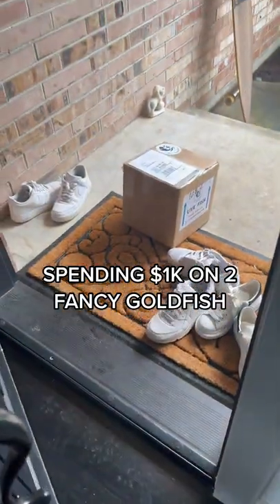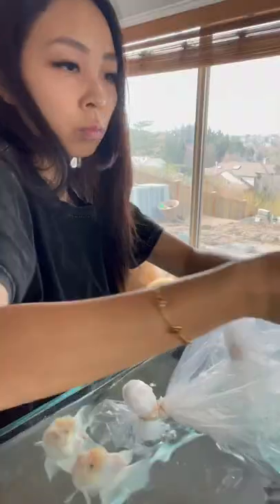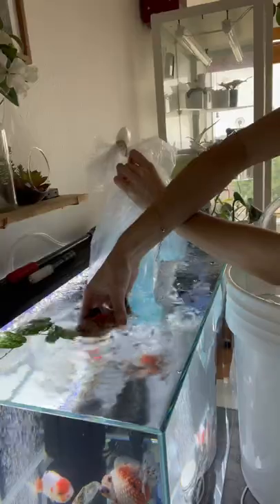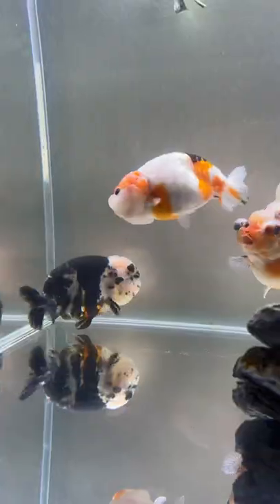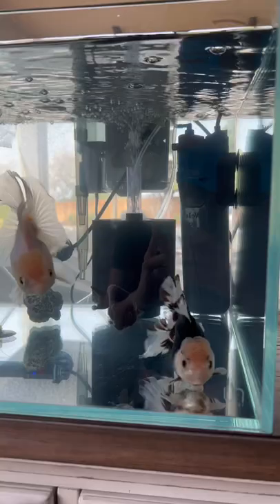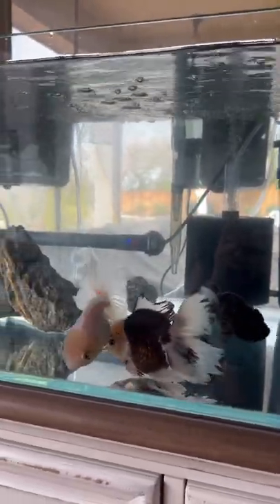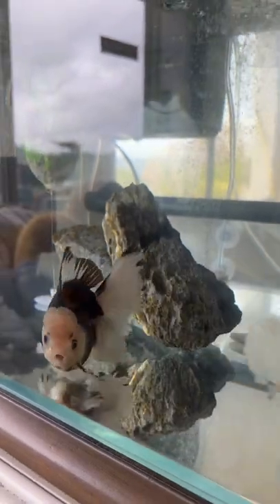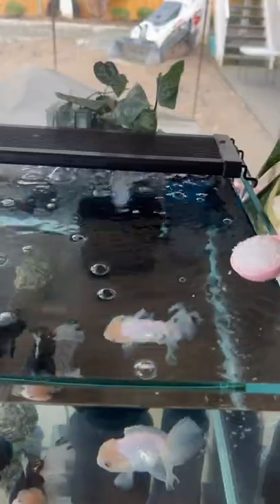I SPENT $1K ON 2 GOLDFISH...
Was it worth it?! Maybe--yes. Leave me alone they're rare fancies